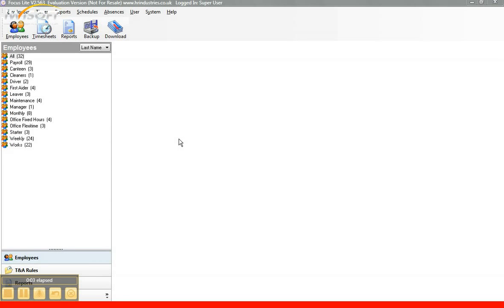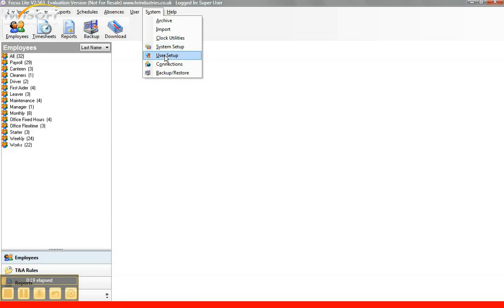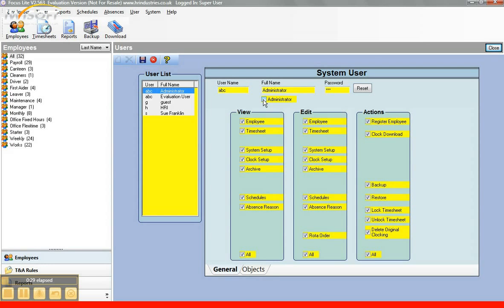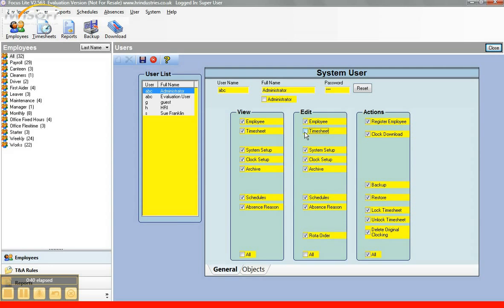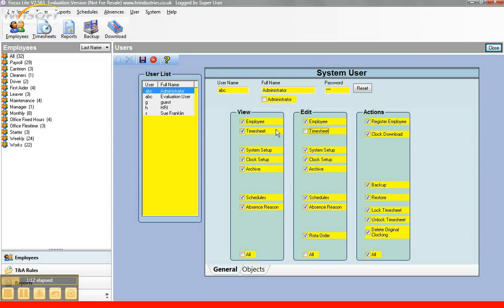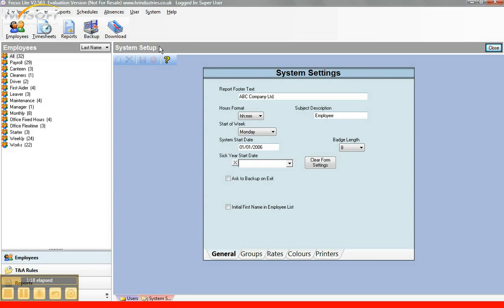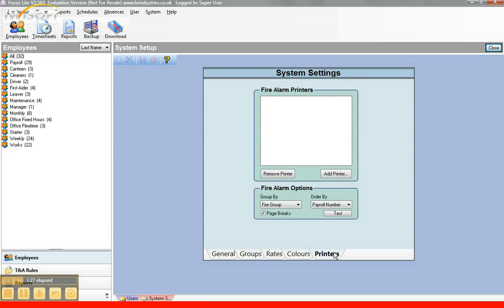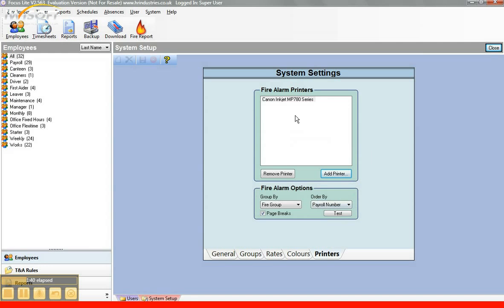Time Clock Software Demo - Focus Lite Part 5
Looking at the Focus Lite Time Clock Software focusing on the User Profiles and System Set-up parameters.